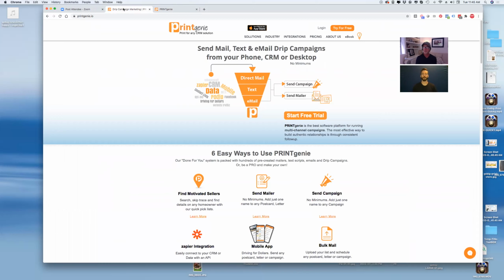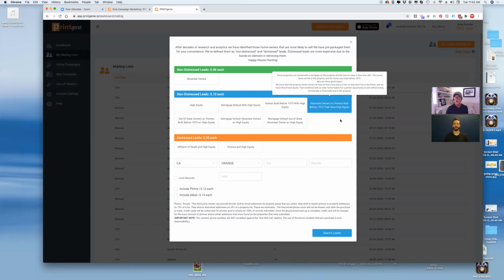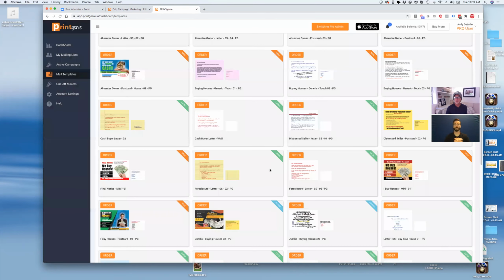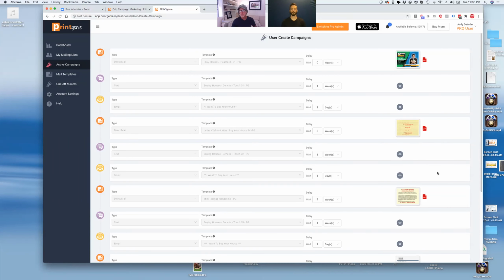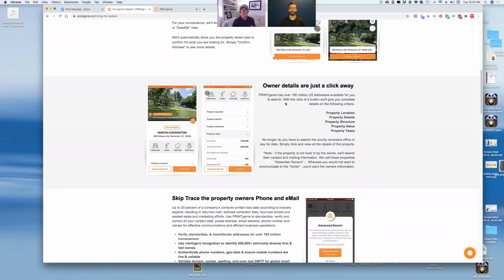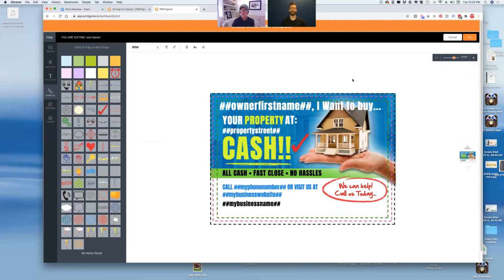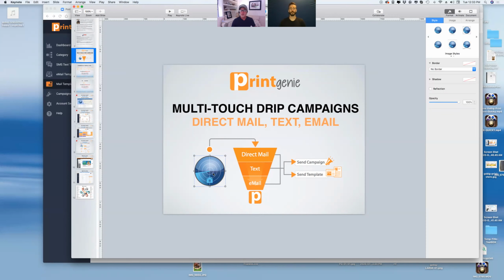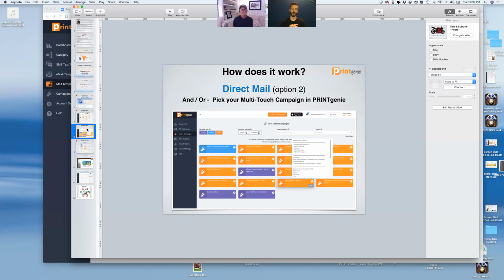GoBig Printing Webinar Showcasing Print Genie | Direct Mail Real Estate Investing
In this video Andy of GoBig Printing walks us through his new tool for real estate investors and real estate wholesalers, Print Genie. Print Genie is a new real estate software that helps real estate agents, real estate investors and real estate wholesalers completely automate their direct mail marketing campaigns that are full of yellow letters, postcards, text message marketing and emails to your homeowner data lists of motivated sellers.

Print Genie even integrates with the homeowner data provider PropertyRadar so yon integrate via Zapier your motivated seller lists of Pre-Foreclosures, Auctions, Absentee owners, Vacant homeowners, High Equity, negative equity, etc... So that you can be completely hands-free from your direct mail marketing real estate campaigns for as long as you set it.

If you use postcards, letters, yellow letters, text messages and email in your direct mail real estate investing marketing campaigns, then you need to switch to Print Genie to automate it so you save time and become stress-free with your real estate marketing for your wholesaling business.

6 Easy Ways to Use PRINTgenie
Our "Done For You" system is packed with hundreds of pre-created mailers, text scripts, emails and Drip Campaigns. Or, be a PRO and make your own!

Find Motivated Sellers
Search, skip trace and find details on any homeowner with our quick pick lists.

Send Mailer
No Minimums. Add just one name to any Postcard, Letter

Send Campaign
No Minimums. Add just one name to any Campaign

zapier Integration
Easily connect to your CRM or Data with an API

Mobile App
Driving for Dollars. Send any postcard, letter or campaign.

Bulk Mail
Upload your list and schedule any postcard, letter or campaign

Create Direct Mail Templates
Use our drag & drop Direct Mail Template builder to easily create your own Mailers. Add up to 15 Personal Variable tags such as "First Name" "Property Address" and more...
Choose from over 100 Pre-written, customizable Postcards & Letter Templates. Duplicate ours, or build your own from scratch.

Pre-Created Multichannel Campaigns
Are you just getting started?
Choose from Pre-Created drip campaigns that include Text, eMail & Direct Mail. OR, be a PRO and make your own. It's that easy!
You no longer have to wonder what the best mailer is, or how often to send something. Your Mail, Text & eMail's are pre-written for specific campaigns and set to send at the perfect intervals.
We've taken the guess work out of it and given you plenty of highly responsive options to choose from.
Choose campaigns that are short or long. Single, or Multi-Touch. It's up to you!

One of the biggest mistakes that we see people make regarding Direct mail marketing is to send out just a few mailings and then quit.
It’s much more then Direct Mail. It’s Direct Mail Marketing.

The Direct mail we send are called “campaigns.” It’s called a Campaign for a reason. It is very important to understand that your response rates will go up with subsequent and consistent mailings.

When you include Text & eMail to your Direct Mail you're likely to quadruple your response. Some people will look at your mail piece for several months or a year before they call you. You want to be the one that is still mailing to these people when they finally become motivated.

You want to be “Top of Mind.”

Motivated Sellers Quick List Finder
Don't have a list? No Problem!

We have pre-selected a dozen motivated seller filters for your quick pick. Simply select your State, County and Multiple Cities & Zip Codes.

We'll find them and add them to your account.

Driving for dollars in any industry is a breeze. Simply click on an property to see the owner's details. With just a click you can find their phone number and email.
100's of Postcards & Letters

We have pre-made 100's of Postcards & Letters. Gain access to our library of Real Estate Investor Direct Mailers. You can duplicate any of them and make them your own. Then, they're instantly available for you to use via your Phone, Zapier & API Integration, or Desktop application.